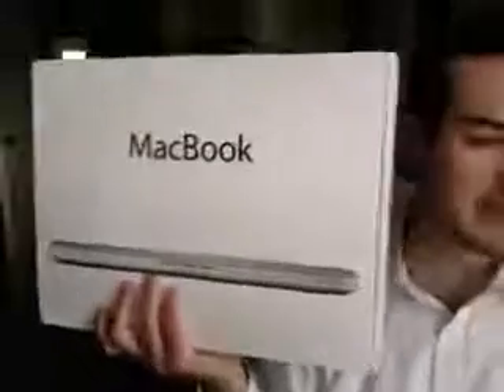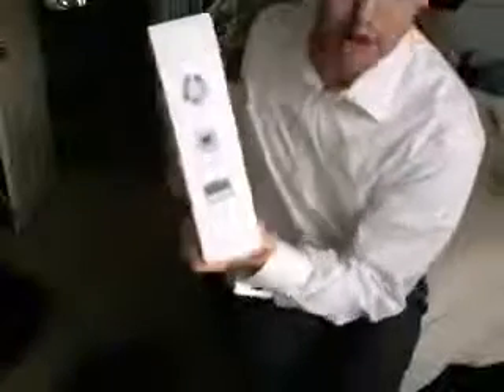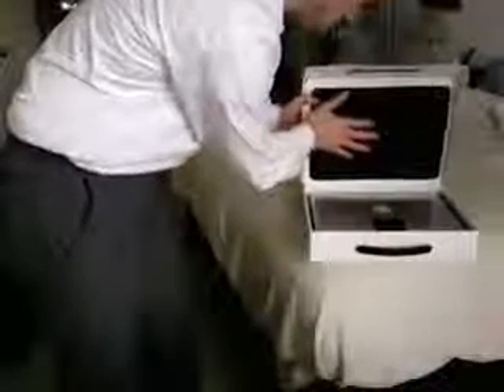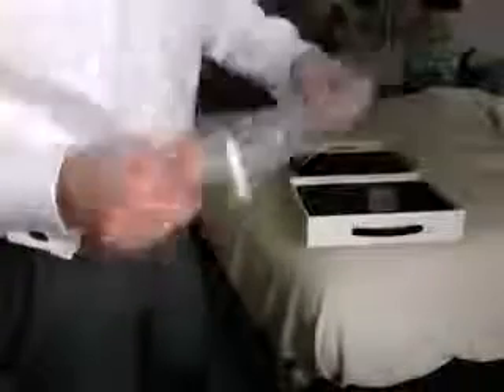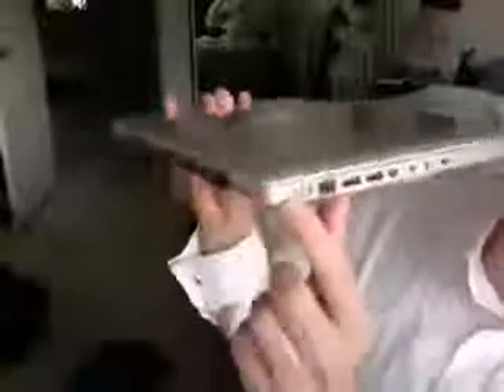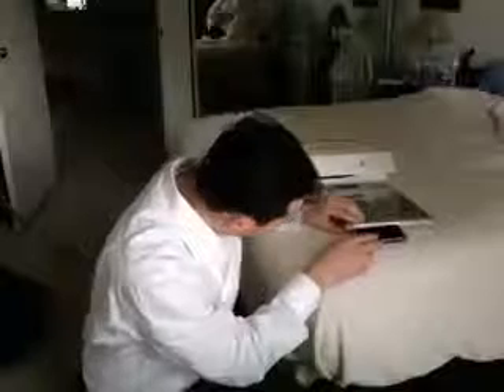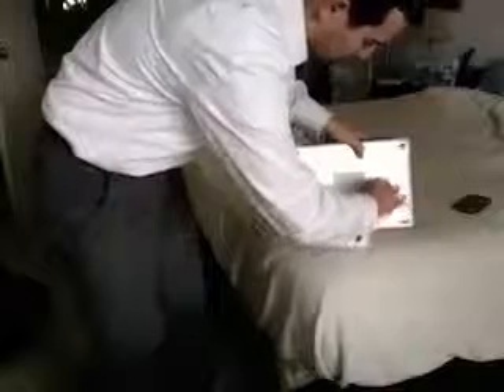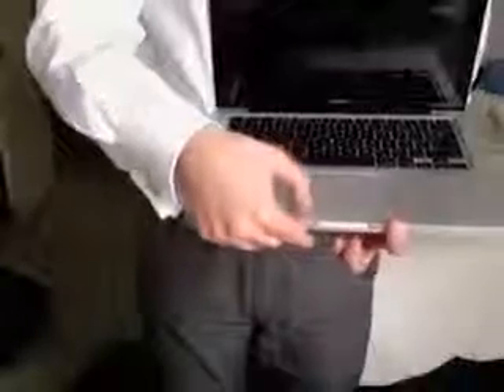Unboxing the New Aluminum Macbook (2.4Ghz)1953